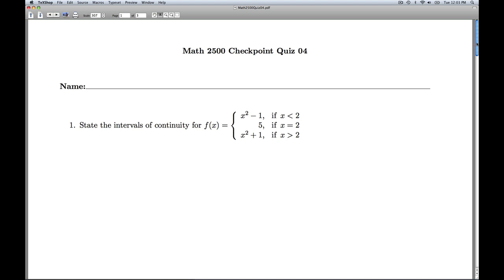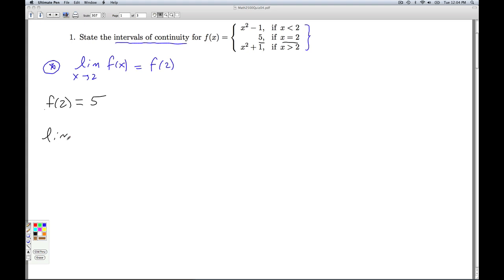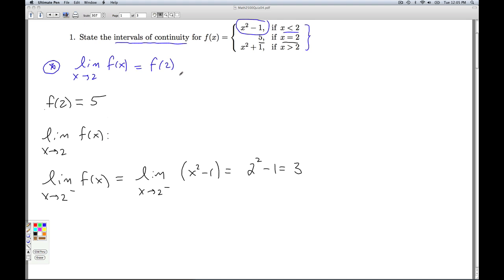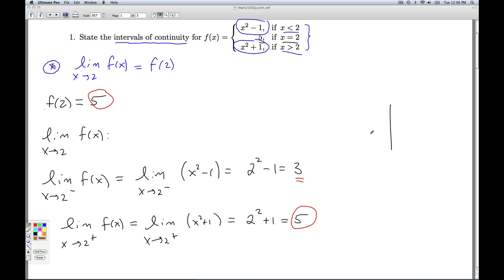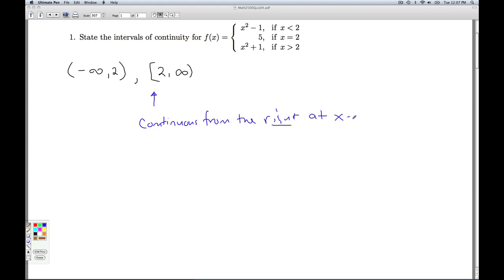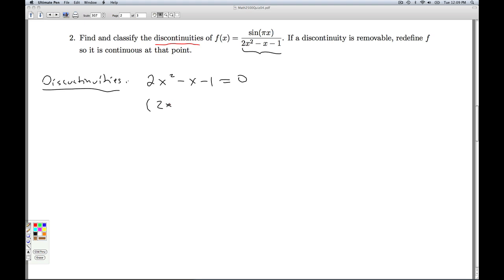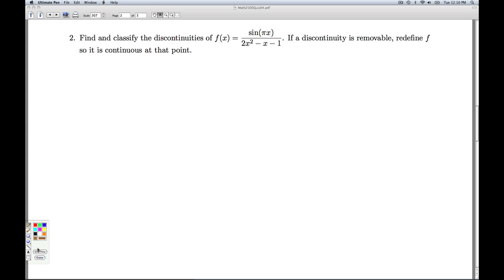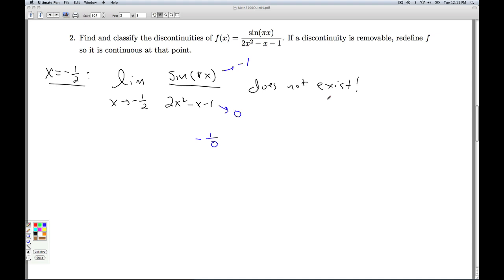Math 2500 Checkpoint Quiz 04 Part 1 of 2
We discuss continuity.